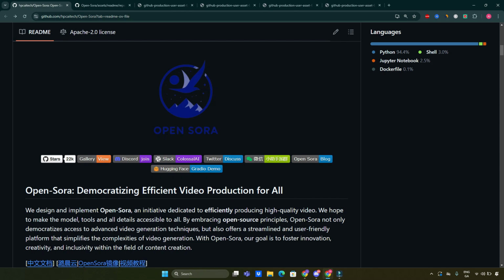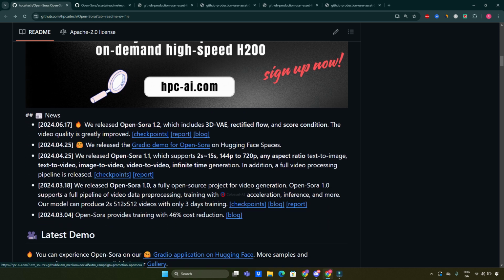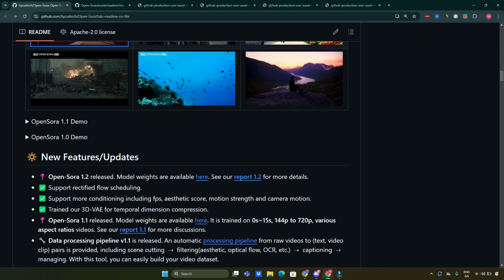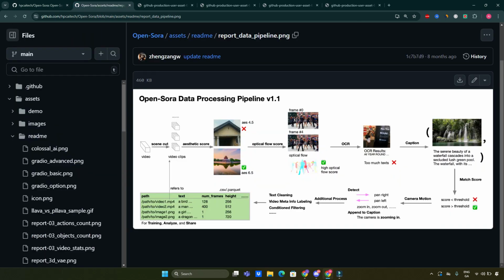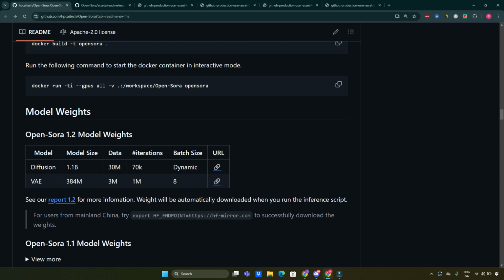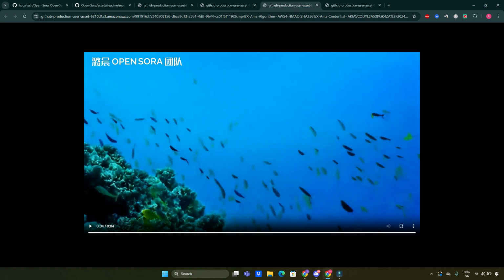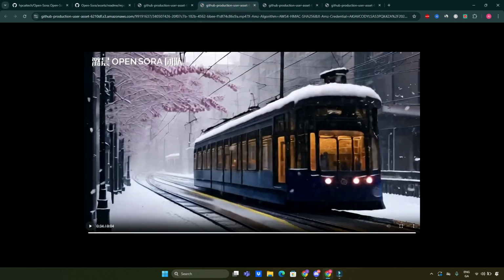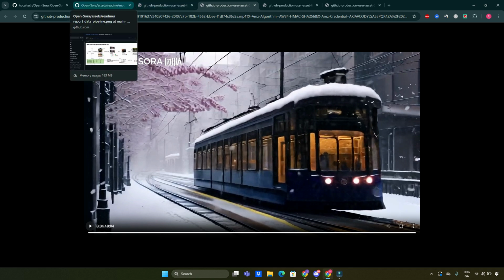Open-Sora on GitHub: The Future of Open Source AI Video Generation!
Discover Open-Sora, the revolutionary open-source project on GitHub that’s changing the game for AI video generation! 🎥✨ This innovative tool empowers creators to turn text prompts into stunning short videos with ease. Perfect for developers, researchers, and content creators looking to explore AI-powered video production. 🌟